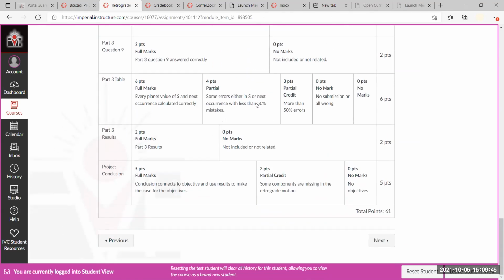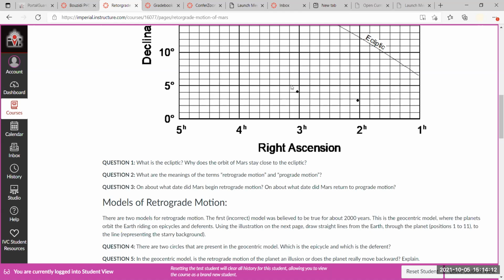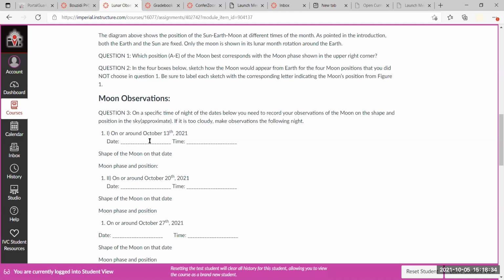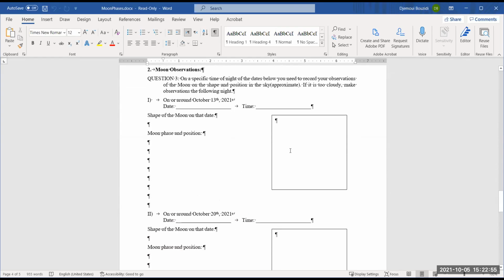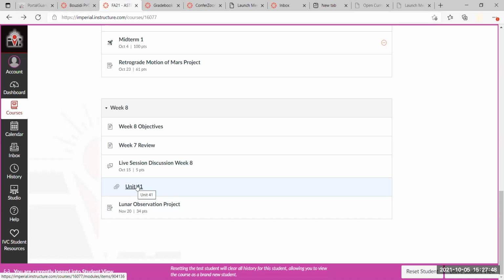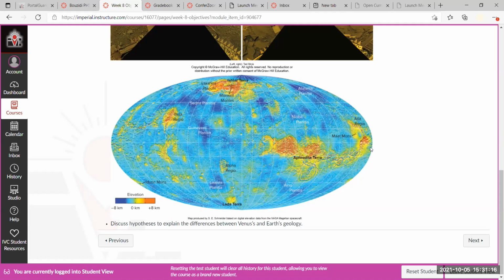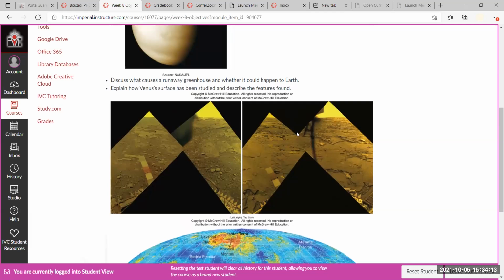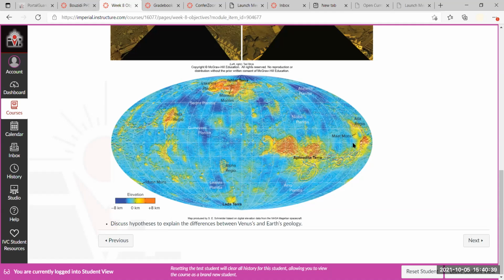Live Session in Astronomy 100 (10009) F21 Week 8